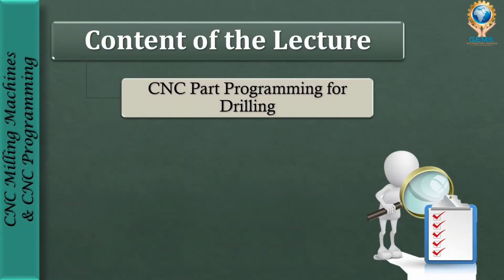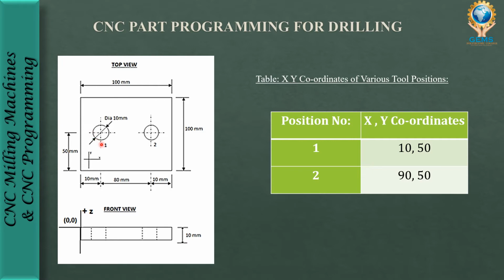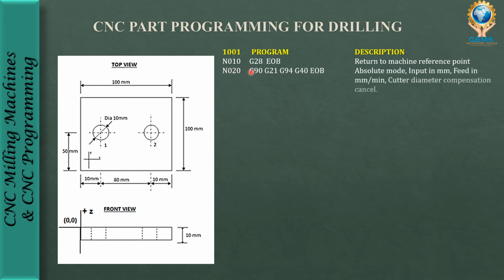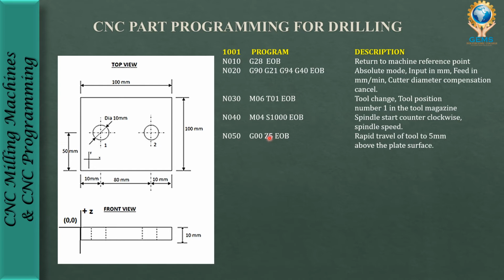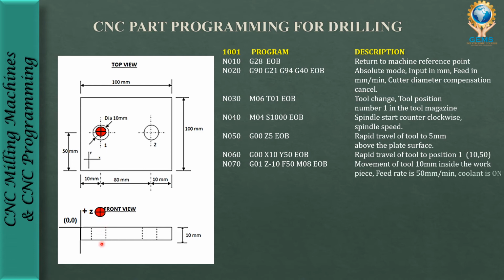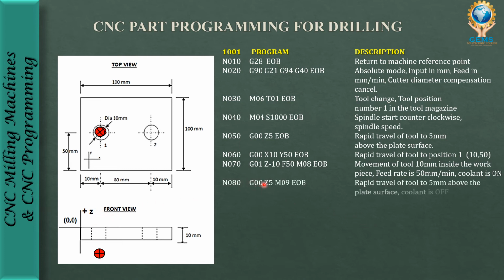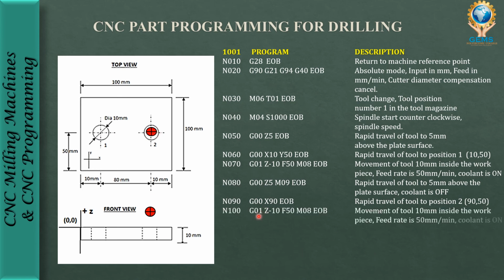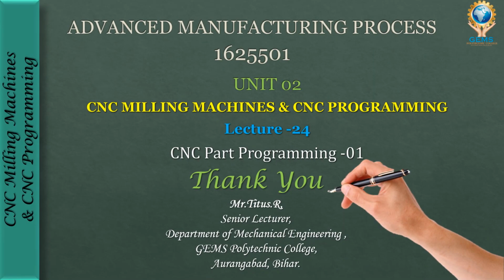AMP Lecture 24 CNC Part Programming 1